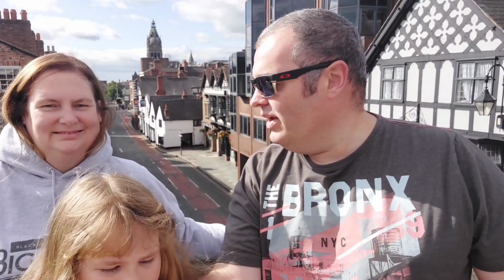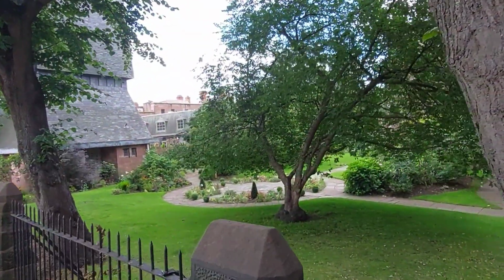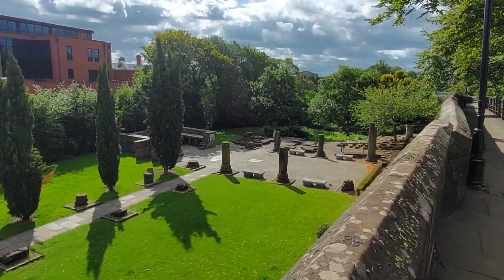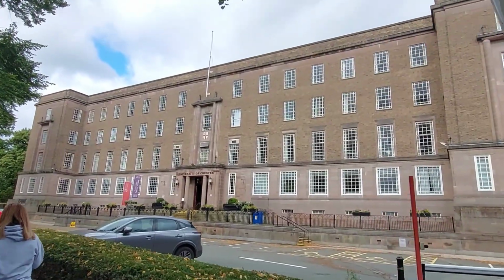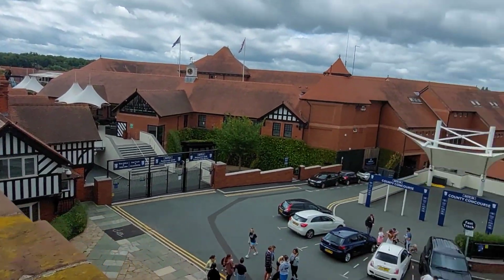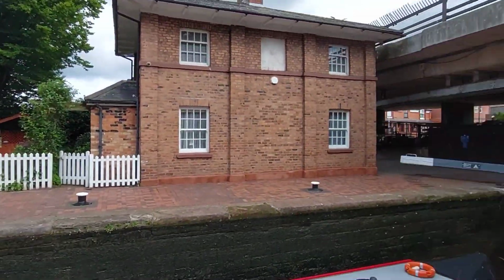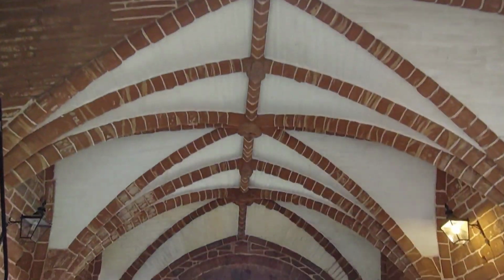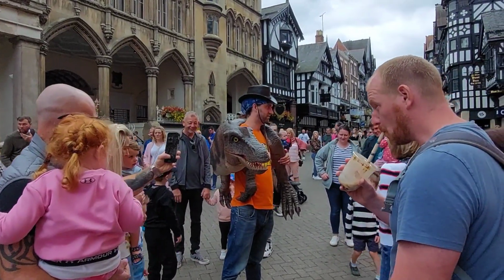Walking the Chester City Walls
Join us as we do something a little different on the channel and take a walk around the Roman/Medieval Walls of the City of Chester. We take in the sights and sounds and documemt some of the historic places as we walk the Walls. Also watch to the end to find out what we found in NEXT.